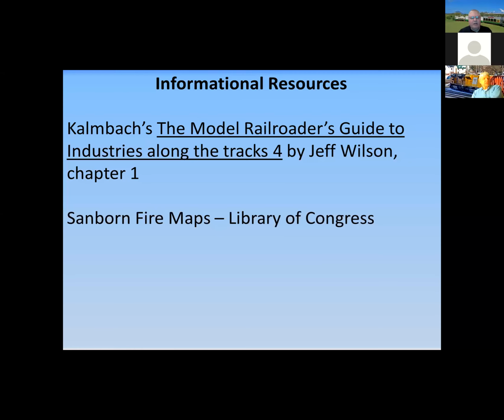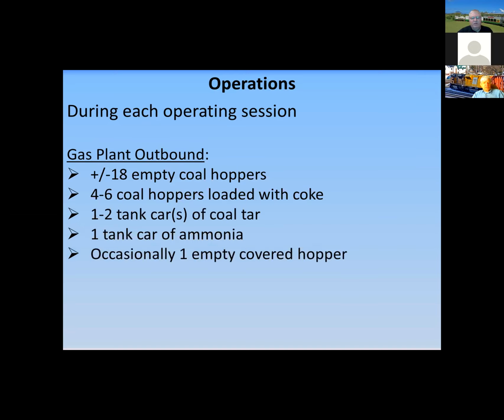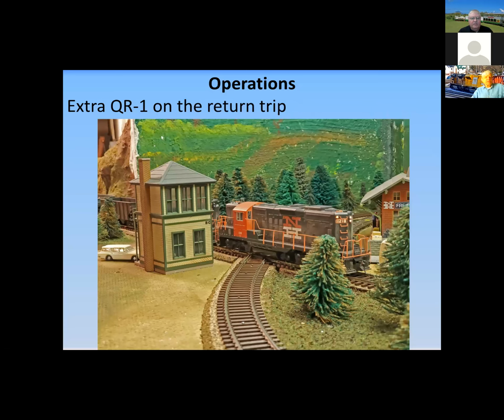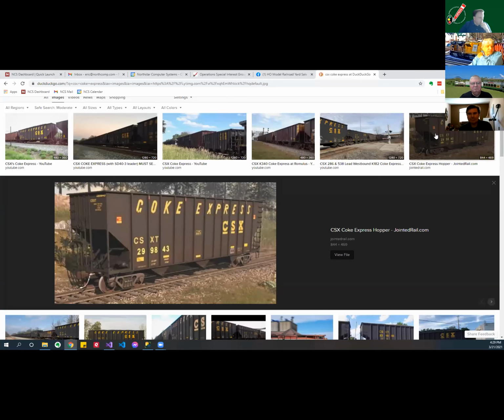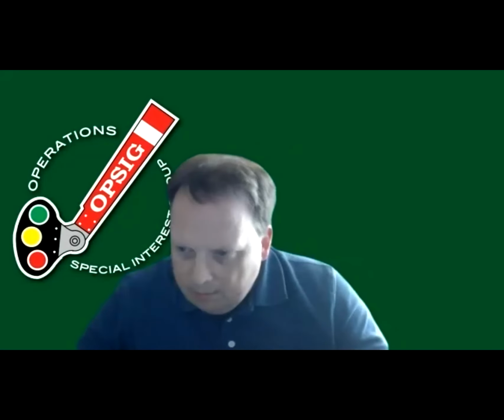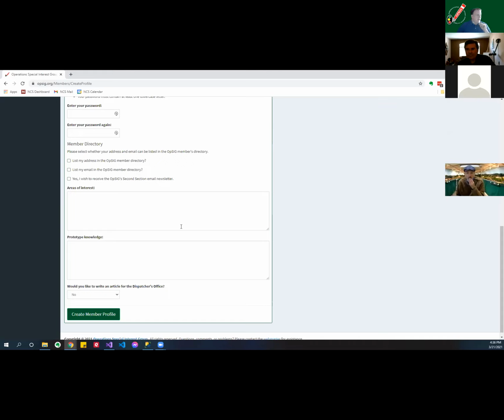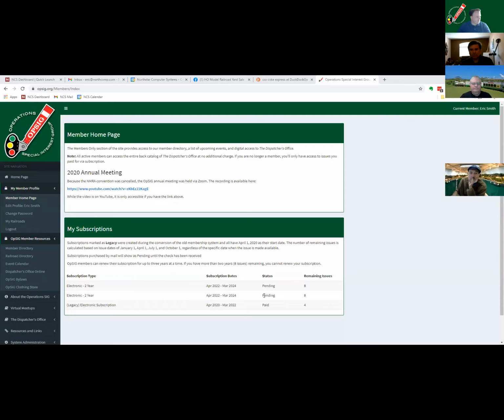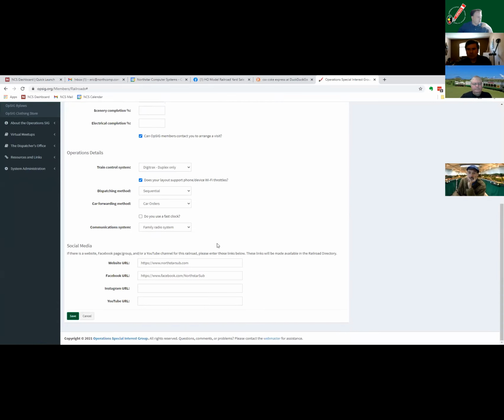2021-03-21 Virtual Meetup - Dan Howard's Coal Gasification Plant Operations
Dan Howard talks about the coal gasification plant on his layout and how the operations run in and out of this plant. We also talk about the new OpSIG online purchase system.

If you're a model railroad product vendor, The Dispatcher's Office also offers advertising placement.